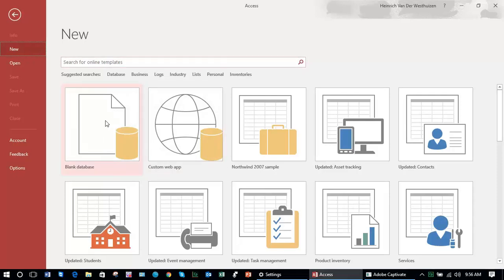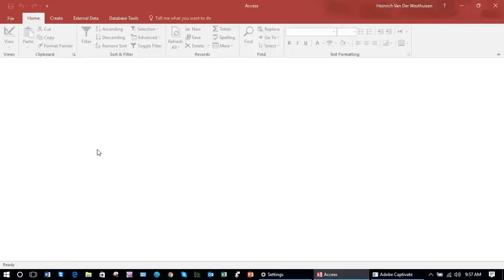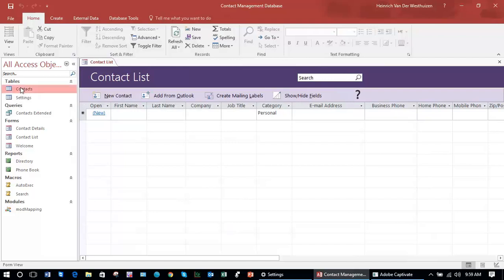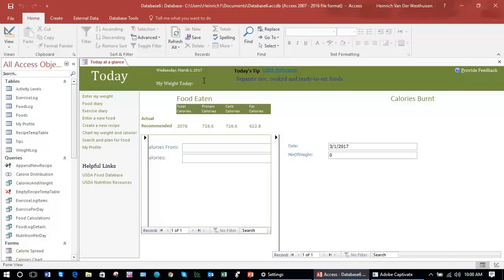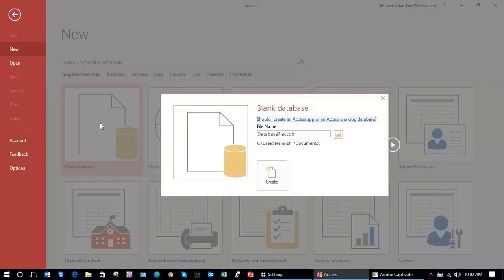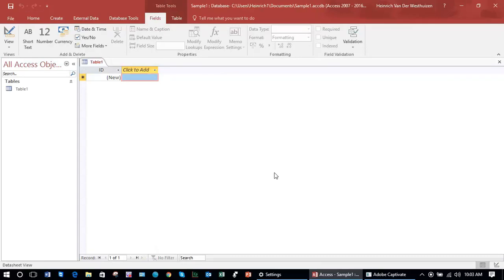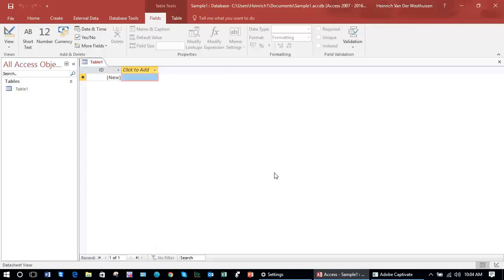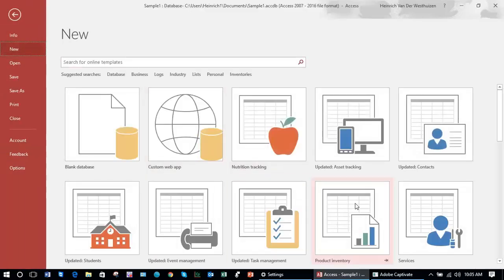Unit 1.5 Designing a database